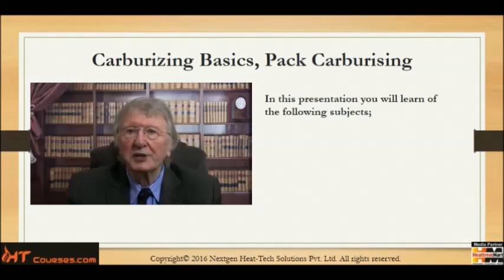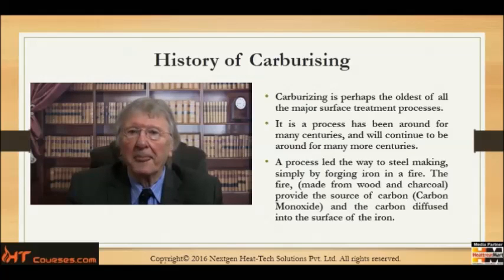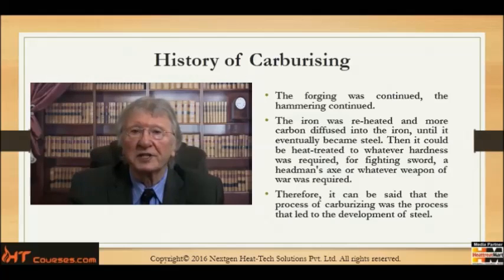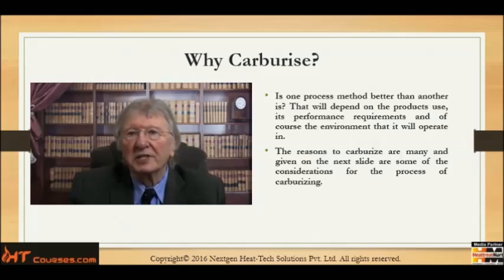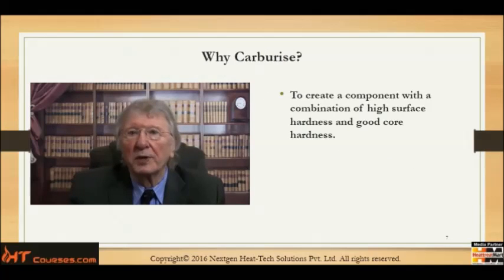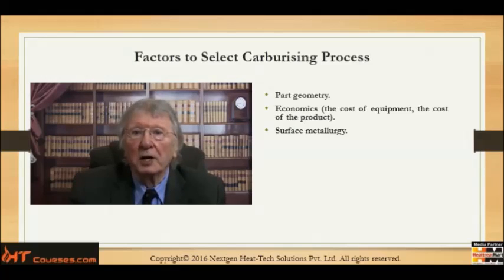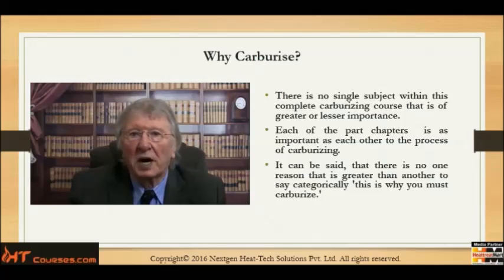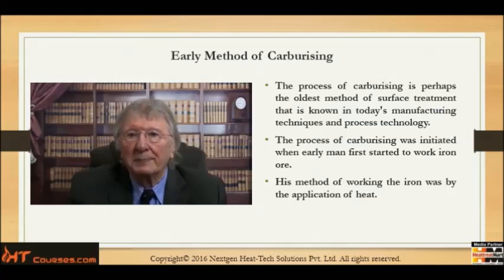Carburising Basics, Pack Carburising - Preview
Online Carbursing & Carbonitriding course
Chapter 2 - Carburising Basics, Pack Carburising - Preview